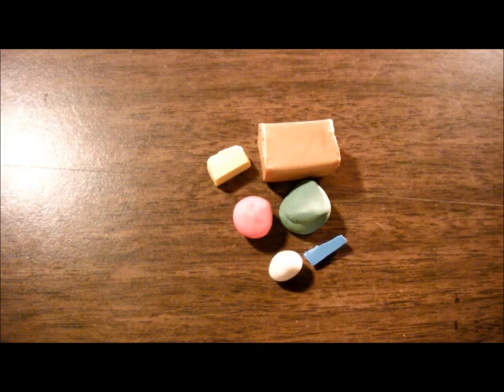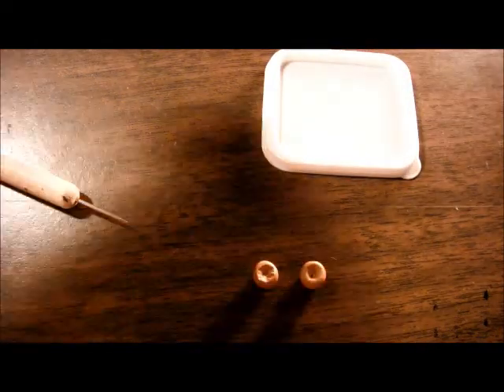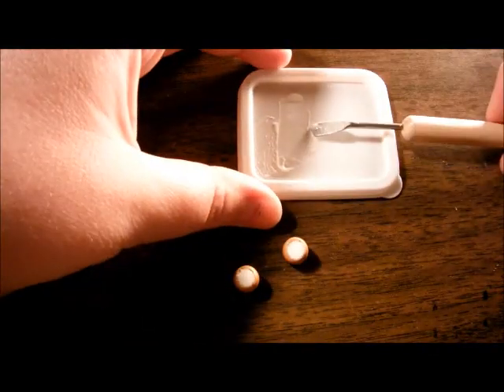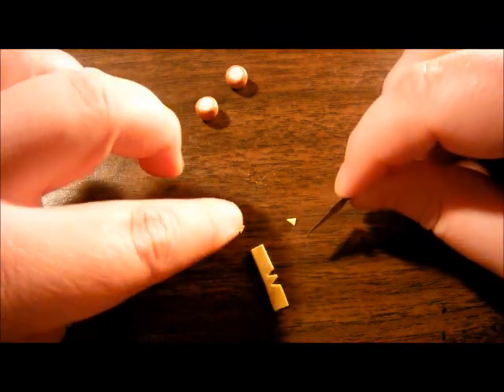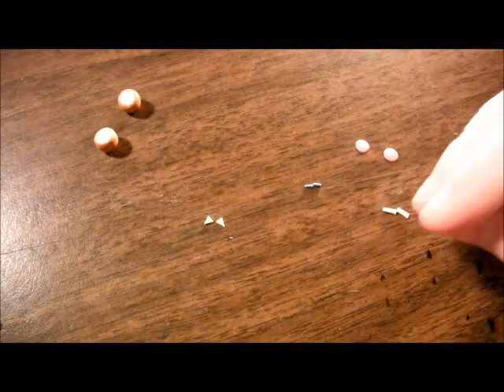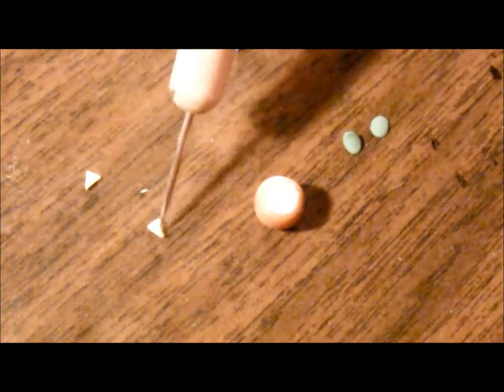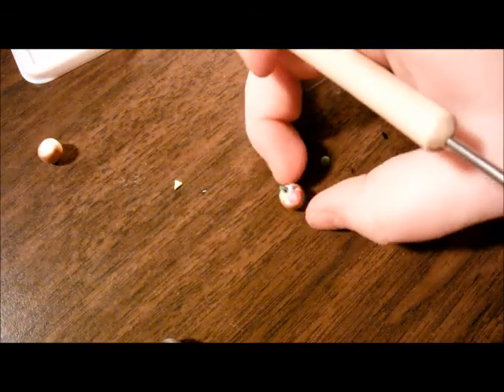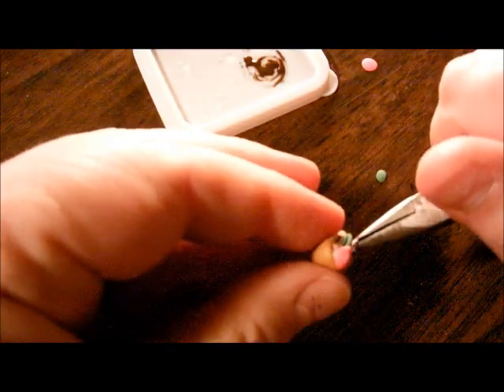Tutorial Thursdays: Tutorial 2: Pina Colada Earrings [Highly Requested]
Here is the second tutorial for "Tutorial Thursdays" and it is on how to create the much requested, Pina Colada Earrings.

I do apologize, Sprup.Com is currently down, due to a server issue, but it will be back up soon with a more interactive interface!! Thanks for being patient!